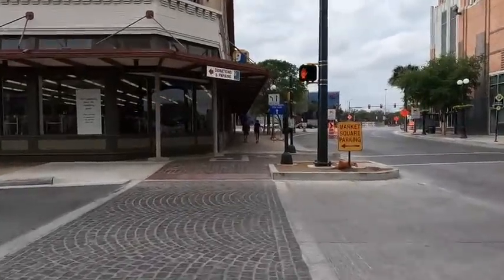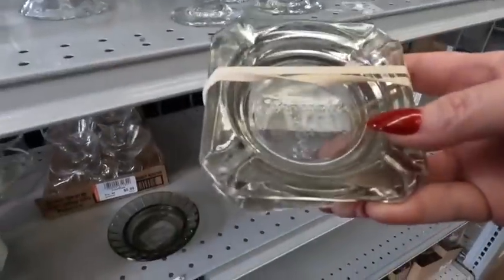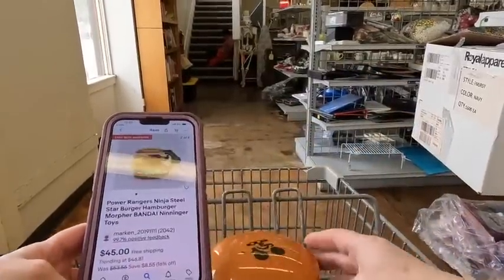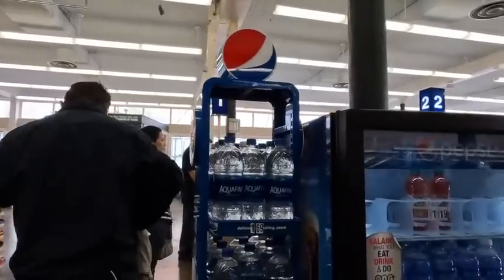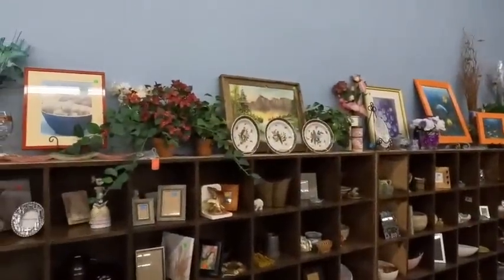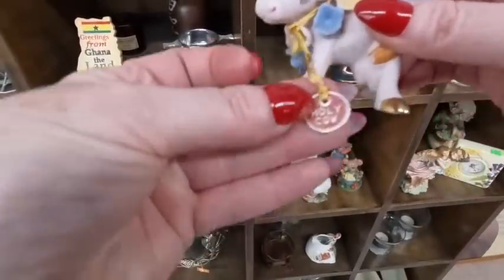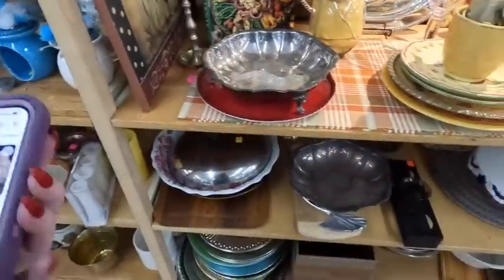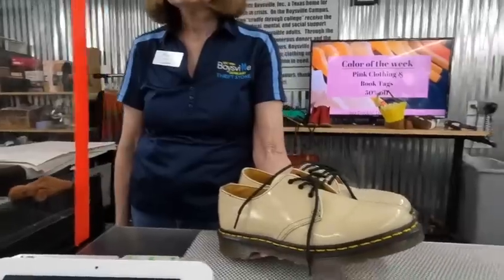Did I Make a HUGE Mistake? Thrifting at Goodwill for Resale